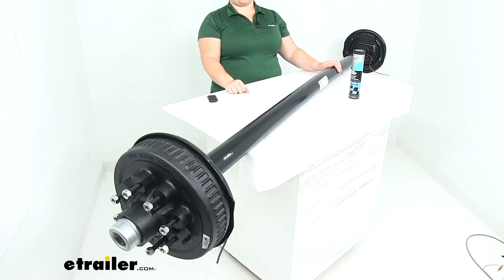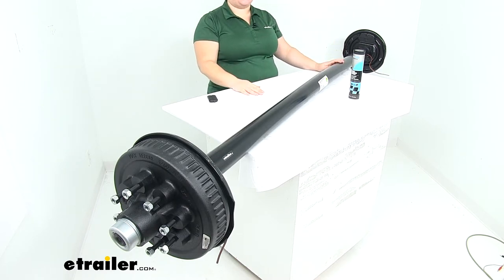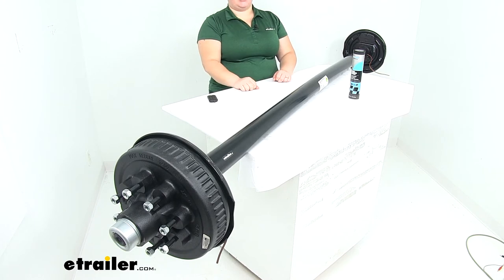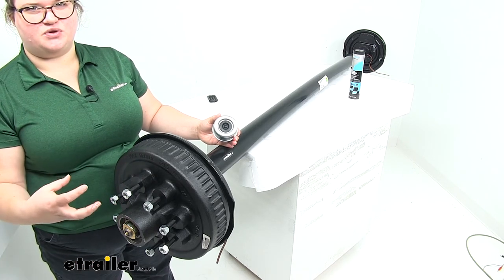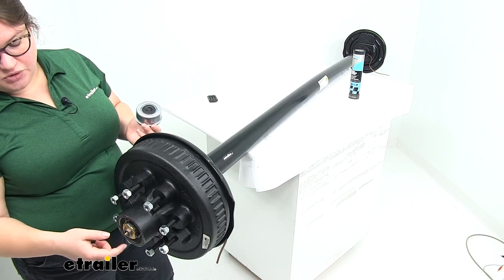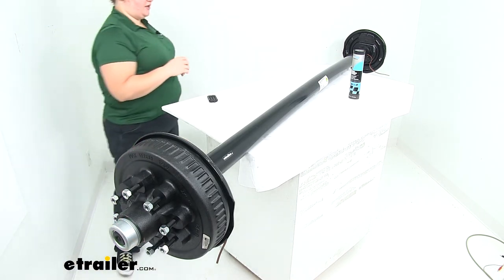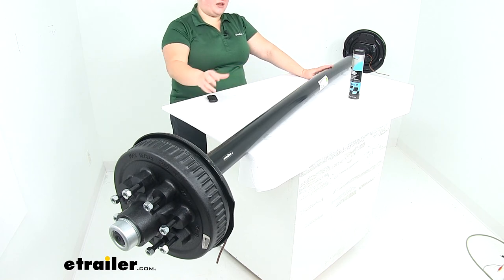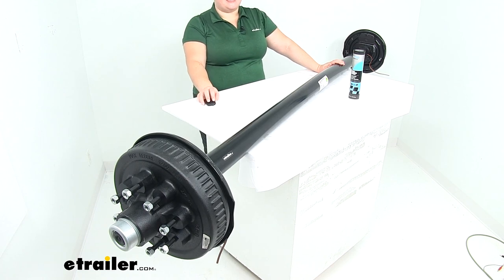etrailer | Review of Dexter Axle Trailer Axles - Leaf Spring Suspension - 8327834-EB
Ellen:              Hey everyone. I'm Ellen here at eTrailer.com. Today we're taking a look at the Dexter trailer axle with electric brakes and E-Z Lube spindles. Now, this is going to be a pretty much complete system to replace our axle on our trailer if something happened, it got damaged, bent, or broken, or something happened to it, or to fabricate a new trailer with a matching axle for our application.The axle has a max weight capacity of 7,000 pounds and the measurement from the hub face to hub face is 95 inches, so fairly long, heavy duty axle for our trailer. If you want to go from the spring seat to spring seat, for that measurement, it's going to be 80 inches wide. Again, going from the center of each of those, they are welded to the bottom of the axle, so that's going to give us an underslung design, and that helps to just drop our trailer deck a little bit lower, which makes loading things onto it a little bit easier.If you think about it, if you have your trailer up here, and the ramps are out at kind of a steep angle, if you drop that down, it also brings our ramps down at a more gentle angle, and it makes things a lot easier to roll up onto it, so that's the advantage with loading and unloading with that lower deck height there.Now again, we do get our hubs, the cap, the brakes, and all the hardware to get that attached.

Our spindles are going to be E-Z Lube, so the cap that comes with it is also an E-Z Lube design, which just means it has that little rubber piece in the center, so you can just pull that out to put a grease gun on there and do that maintenance to keep everything lubed up as you're going down the road. Take that off, see there's that grease there for our E-Z Lube spindle, so that's a really nice design, so you don't have to worry about pulling everything out to make sure that everything's greased up properly. You can just pop on your grease gun, pump it up, and you're good to go.Now, whenever you initially install it, you will want to make sure that you pack those bearings full of grease by hand, or with a bearing packer, but typically doing it by hand is really the best way to go. That way you make sure that you get all those little cracks and crevices filled with grease before you hit the road. This does come with a tube of marine grade grease, so you should be set there.

You only need to pick up a grease gun to make that happen, whenever you're ready to do that maintenance.We'll have all the bearings, seals and races to come with this. The races are installed into the hubs. You don't have to worry about doing that yourself. The brake inside there is going to be an electric brake, so we'll also have our wiring connection to make as well. Comes with the lugs and the lugs for our wheels, and the studs to get our brakes attached.

So, pretty complete kit here.As far as the other specs with this, again, 7,000-pound capacity hub face to hub face is 95 inches, or the spring center to spring center is 80 inches long. Our hub dimension, it's going to be 12 inches in diameter, and two inches wide. The bolt pattern on there is an eight, which is eight studs on six and a half, so that's the distance from the center of one stud to the center of the opposite one on the other side, so that six and a half inches there. That gives us eight on six and a half. The axle tube diameter is three inches.

The grease cap outer diameter is 2.72, about two and three-quarter inches. That wheel stud diameter is going to be a half inch for each one of those studs, and this works with wheel sizes of 16 inches.The whole kit comes with a limited five-year warranty, and it is made in the USA. I mean, this is going to be a really nice kit to have everything ready to go. It's all going to wear the same. You don't have to worry about one thing getting a little bit more worn out than the other, so it's a really nice way to have all new stuff to pop on your trailer and have everything fresh and ready to go.But that's going to do it for our look at the Dexter trailer axle with electric brakes and E-Z Lube spindle.